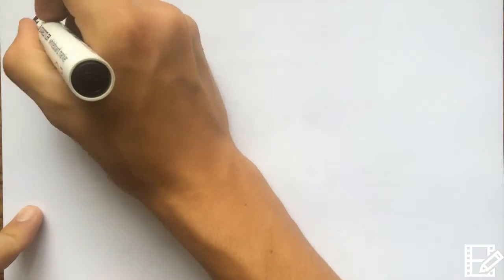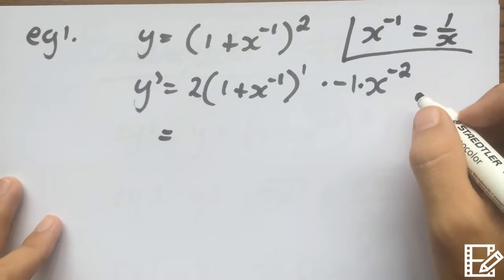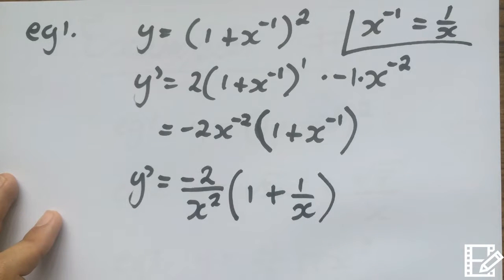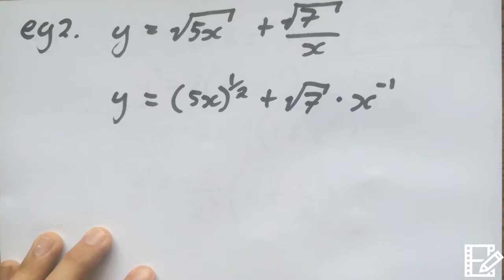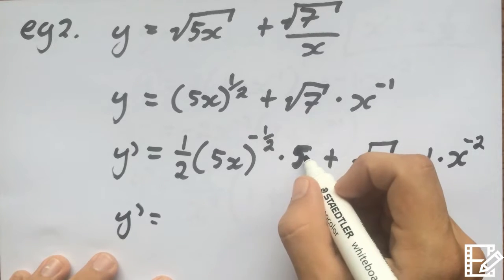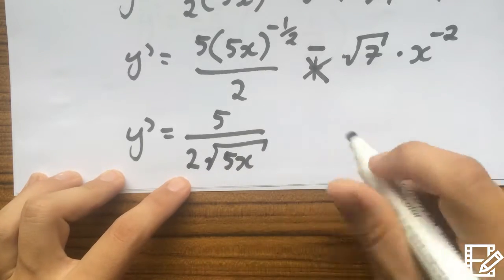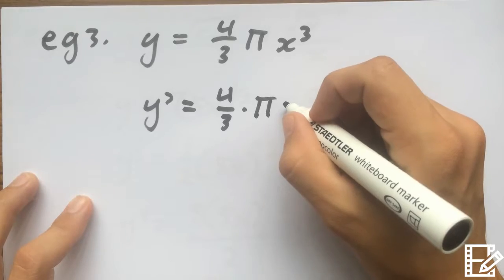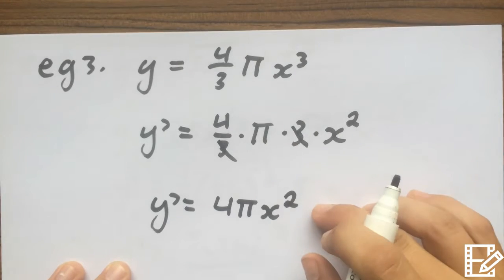Derivatives - Examples - #3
this video is part of a series where I show you examples of derivatives and how I would do them.